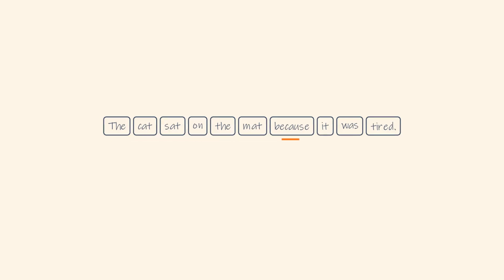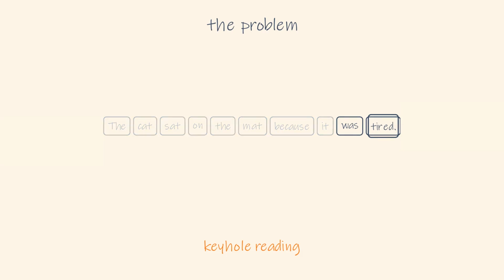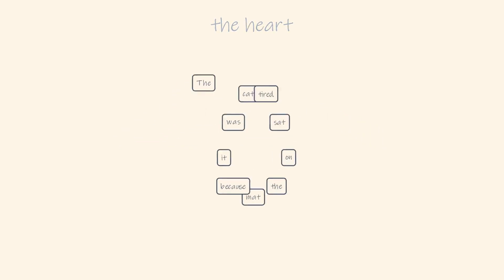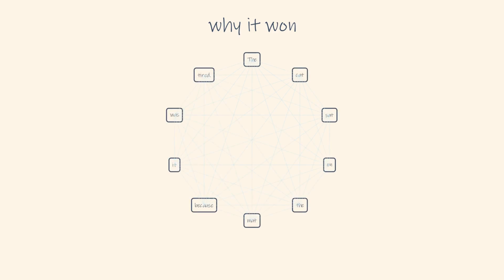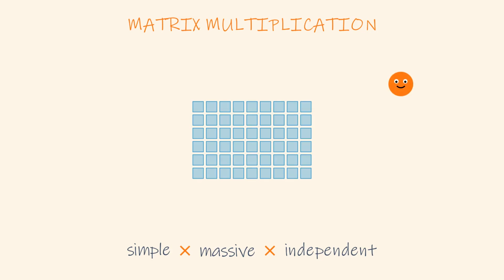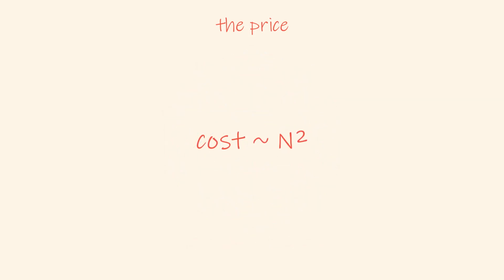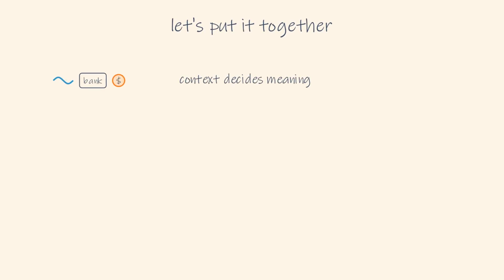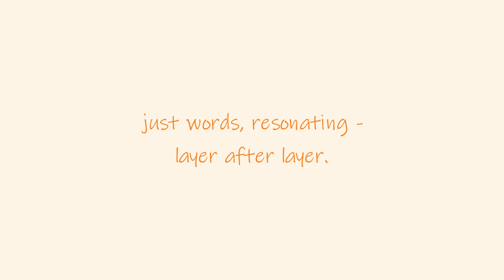Attention Explained Like You're 12 (With Physics)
How does ChatGPT know that "it" means "the cat"? The answer is
attention — the invention behind all modern AI, and it works just like
resonating tuning forks. In this video we explain queries, keys and
values, why every word attends to every word, why transformers fit
GPUs perfectly, and the N-squared cost of context — all through
physics intuition, no heavy math required.

This is Part 4 of "Understanding AI through Physics." Parts 1-3
covered gradient descent, backpropagation, and GPUs. This one opens
the heart of the Transformer itself.

By the end you'll understand:
• Why a word's meaning depends entirely on its context
• Queries, keys and values — attention as resonating tuning forks
• How "it" becomes "cat": mixing meanings with a center-of-mass calculation
• Why transformers won: the whole thing is matrix multiplication, a perfect fit for GPUs
• The N² wall: why ChatGPT has a context limit, just like the N-body problem

⏱ Chapters
0:00 Hook — what does "it" refer to?
0:24 Welcome
0:28 Part 1: Meaning depends on context
1:25 Part 2: Resonance — queries, keys and values
2:33 Part 3: Every word attends to every word
3:46 Part 4: Why transformers won — the GPU fit
4:46 Part 5: The N² wall — why context is limited
5:33 Recap
6:11 What's next: Temperature (how AI picks its words)